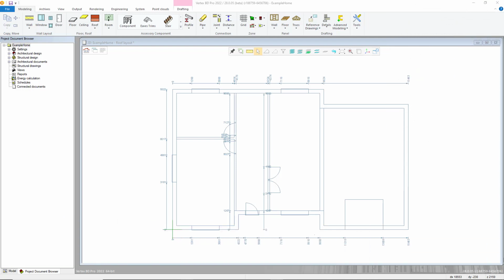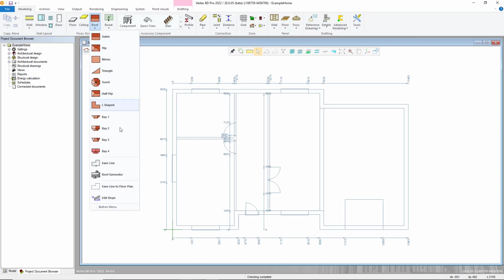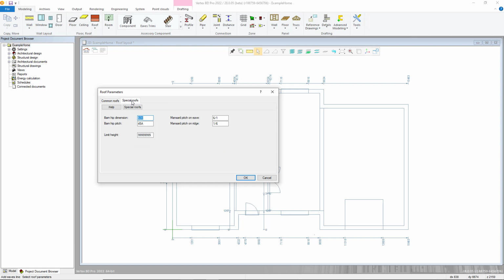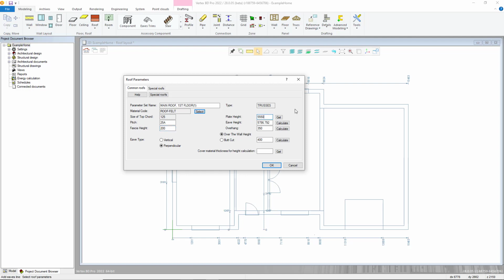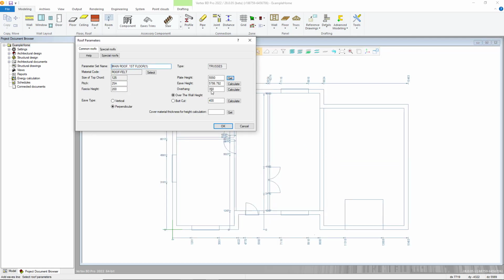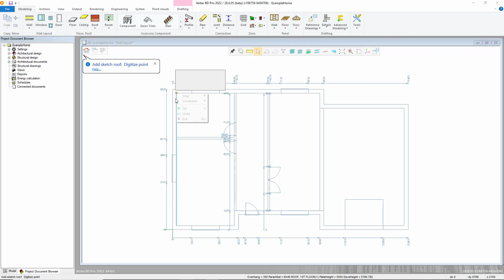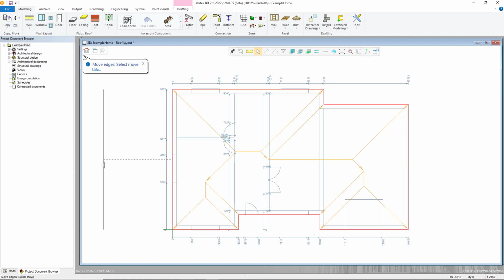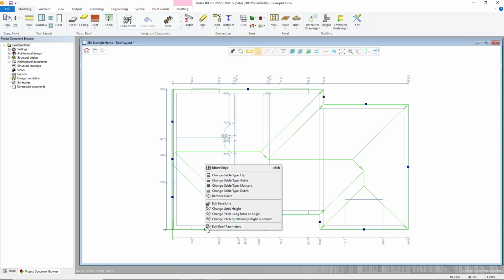Vertex BD Steel 2022 - Roof Generator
Learn how to utilise the roof generator tool within vertex bd steel and check out the rest of our 2022 tutorial videos to learn how to get the most out of your copy of vertex bd